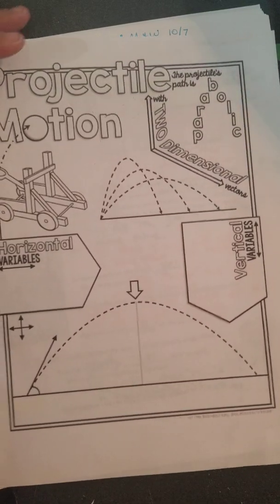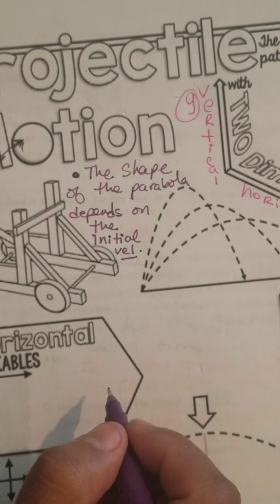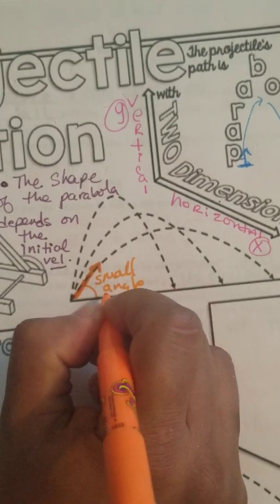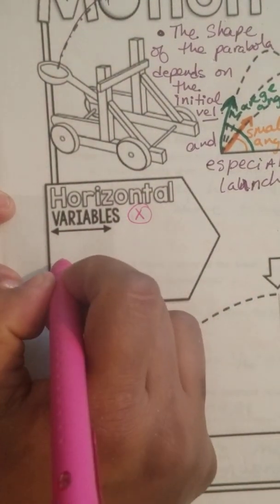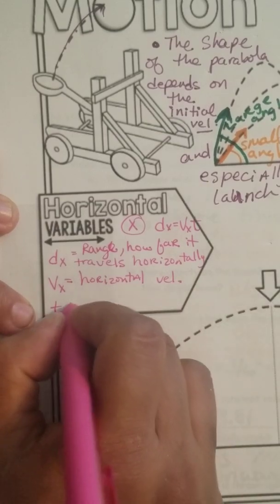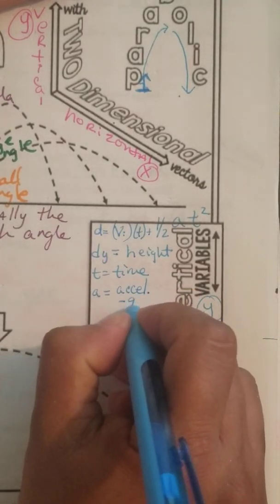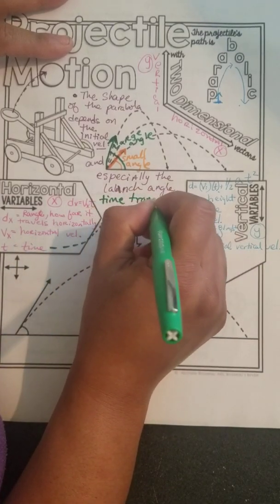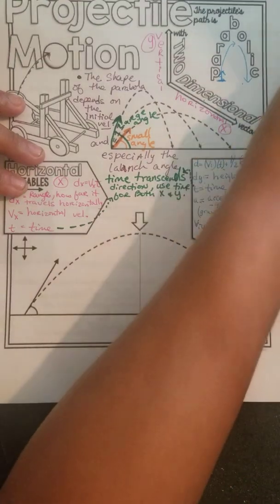Week-6 Physics: Unit 3 Notes Part 8